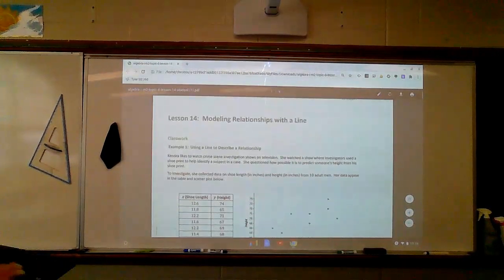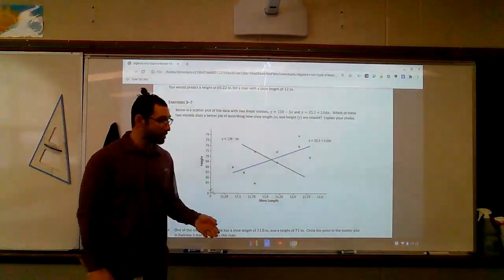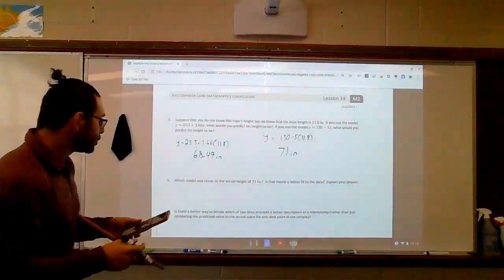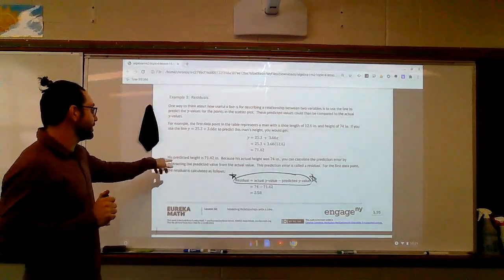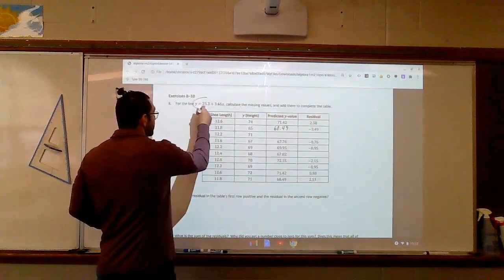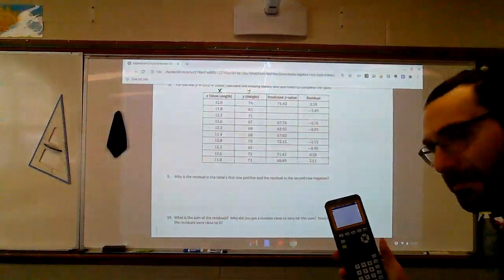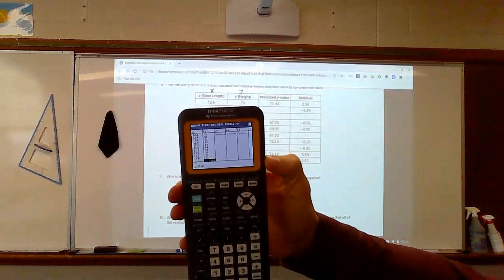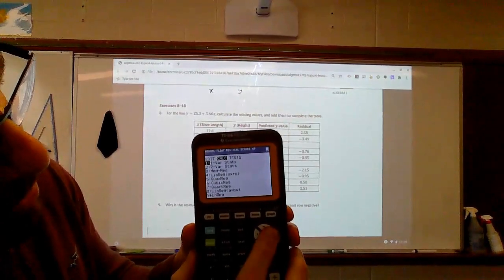Algebra Module 2 Lesson 14